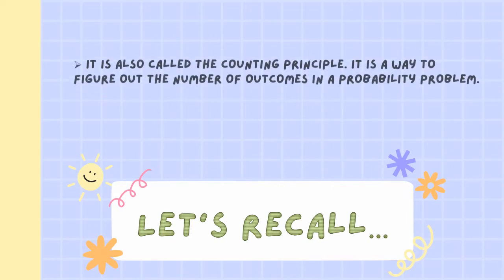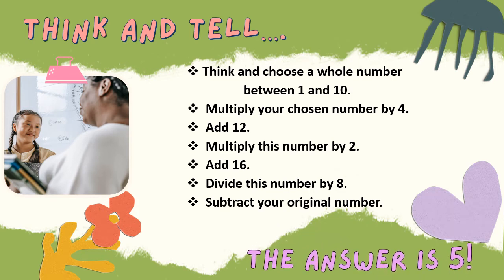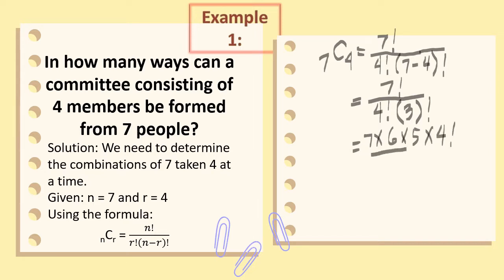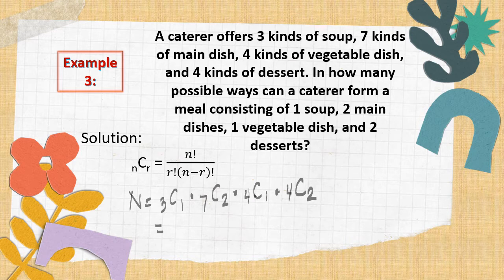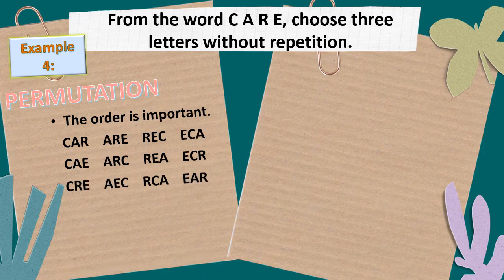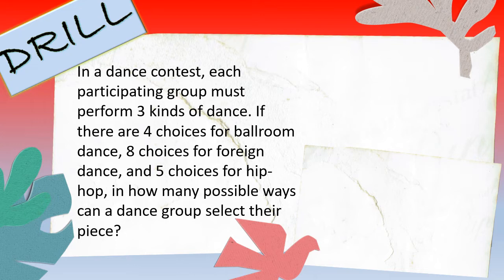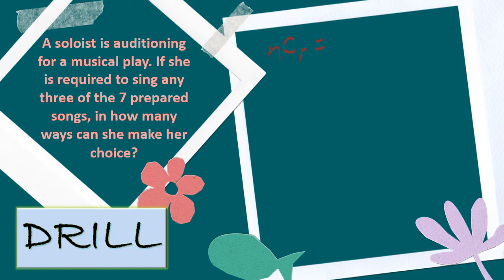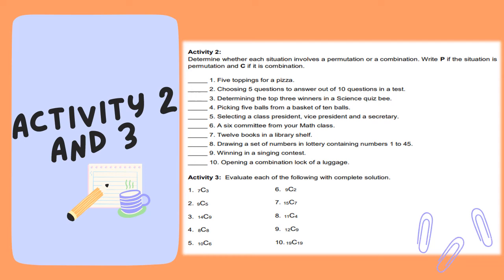GRADE 10 MATH VIDEO LESSON Q3 W2 COMBINATION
Prepared by Madam Quiazon